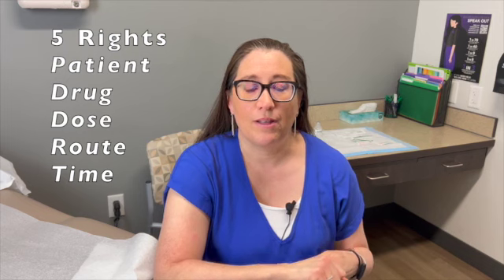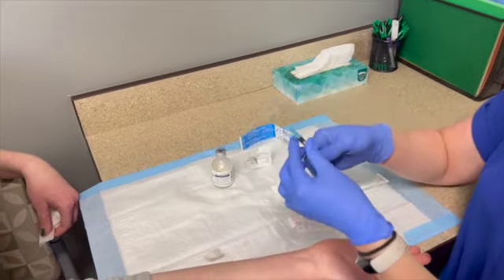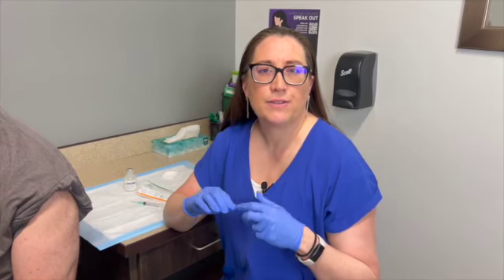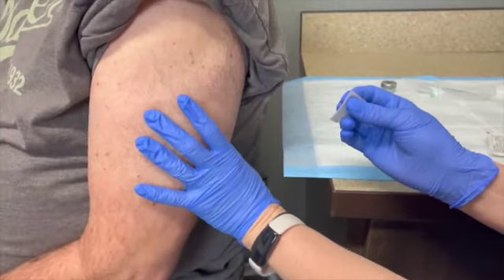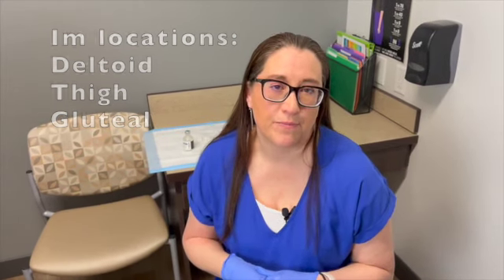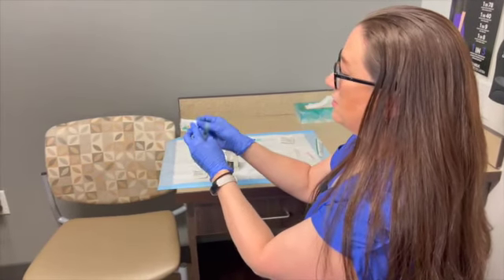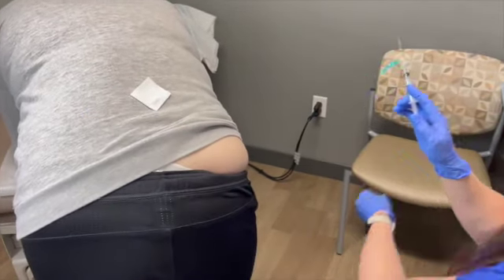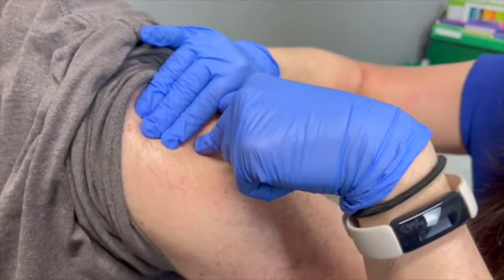Injections: IM, SQ, ID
All the info you need to know about injections.